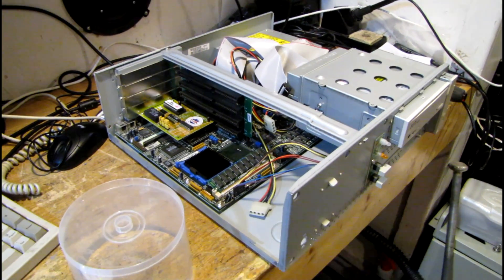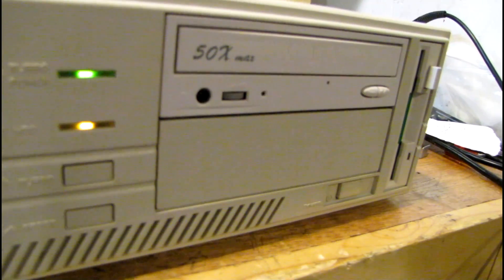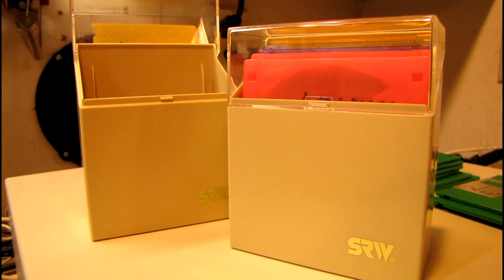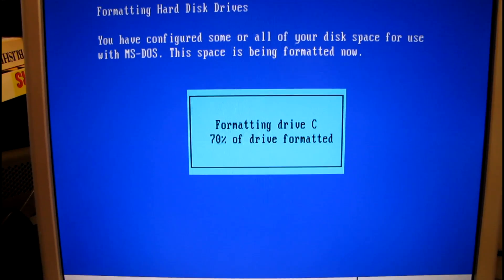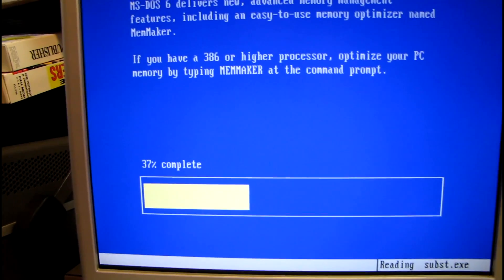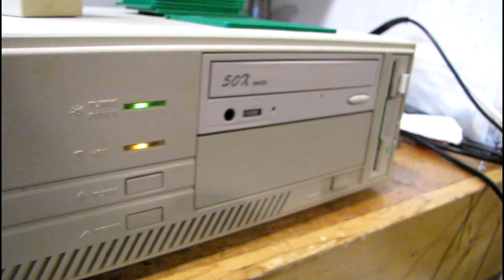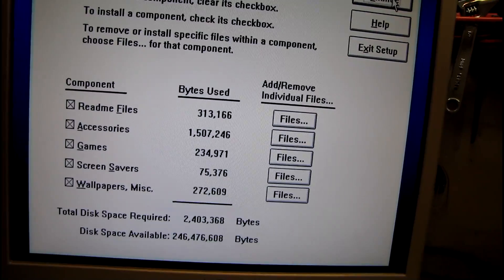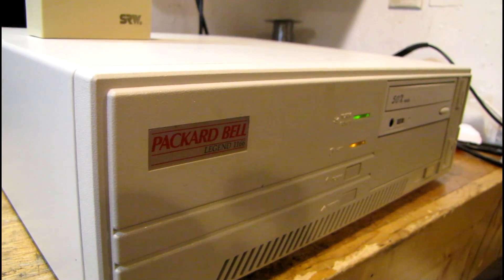Software installation on the Packard Bell 486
Lots of rambling in this video... Do not watch if easily bored LOL.